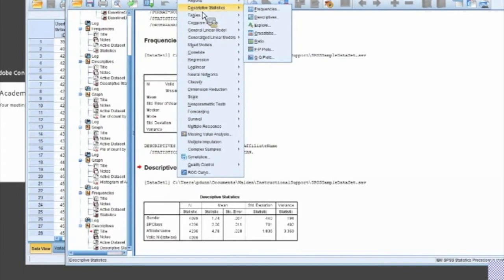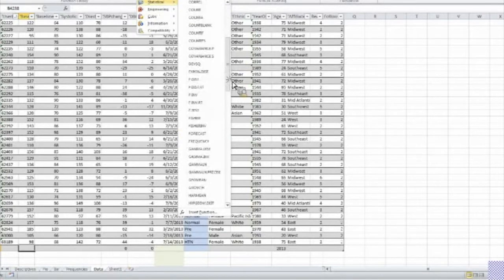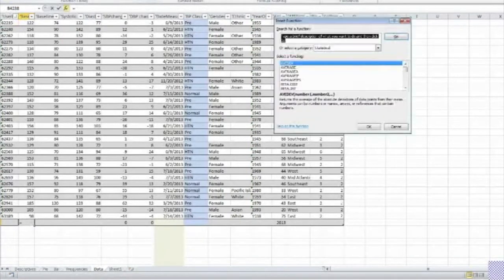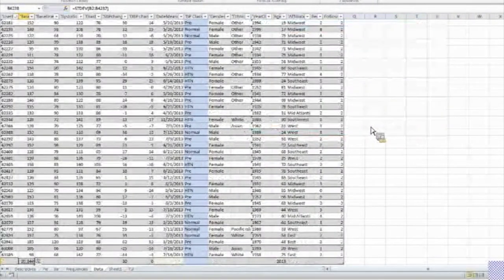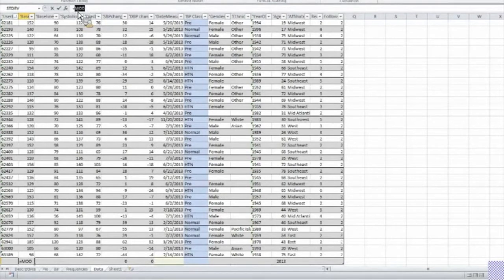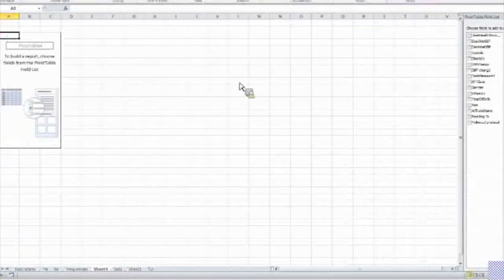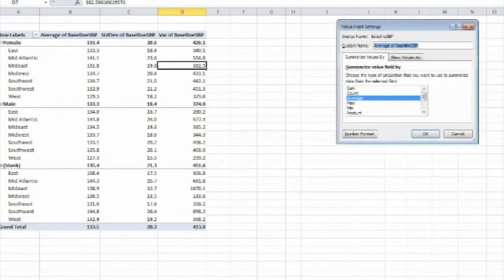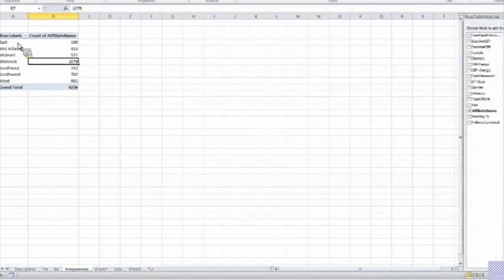Descriptive Statistics in Excel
Dr. Patrick Dunn demonstrates running descriptive statistics in Excel.

*Originally recorded as a live webinar in March 2015. This video has been edited for quality and content.